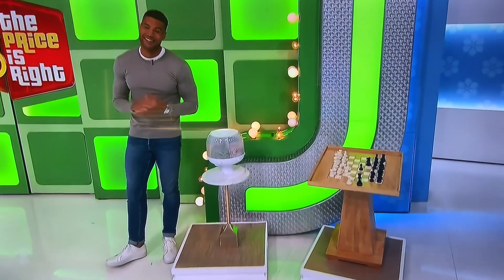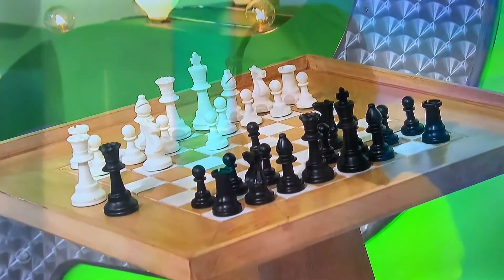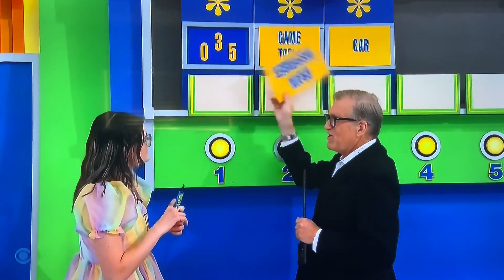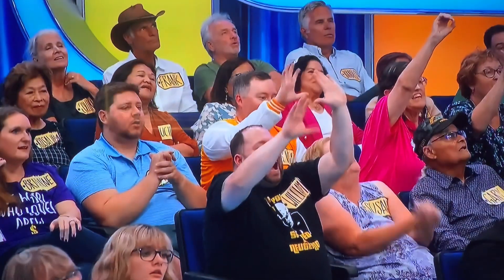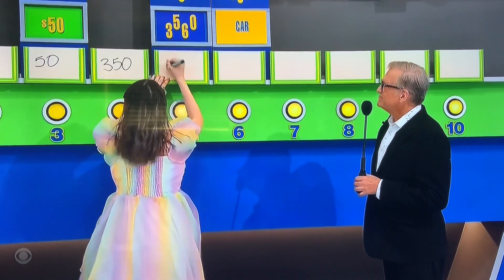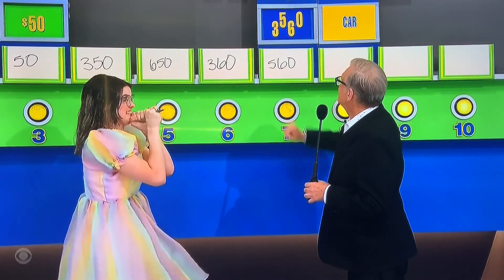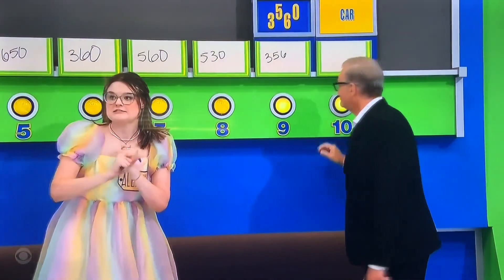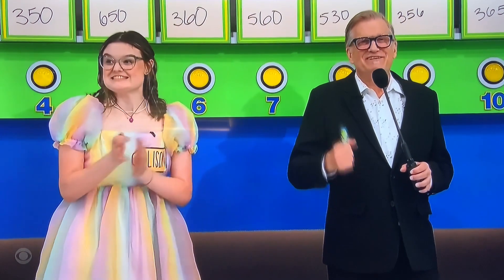TPIR ALL-NEW LIVE--WORST PLAY EVER⁉️